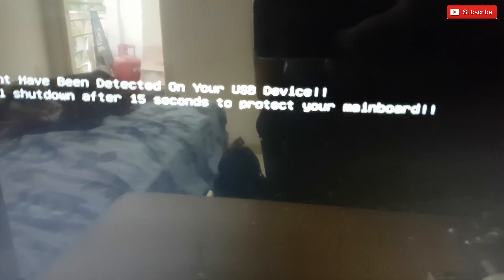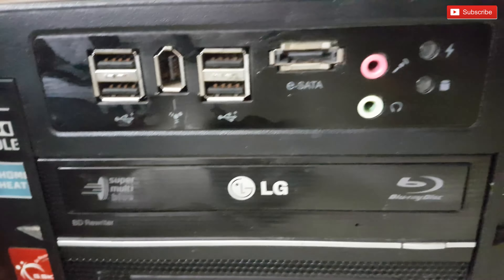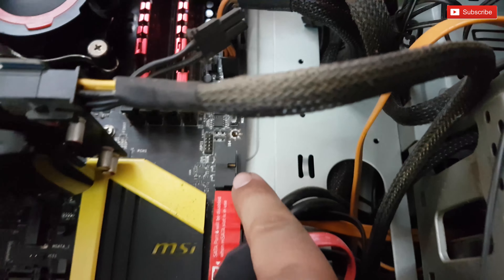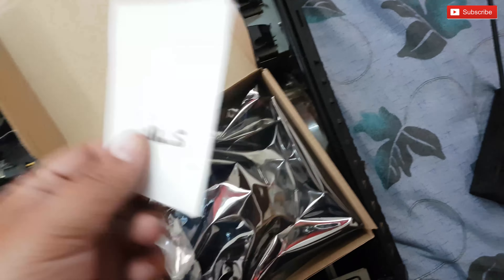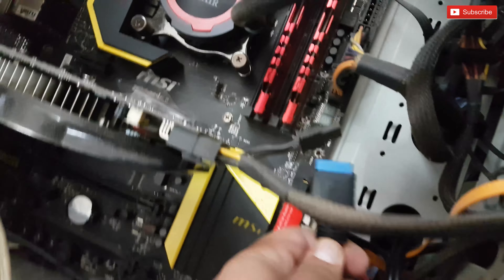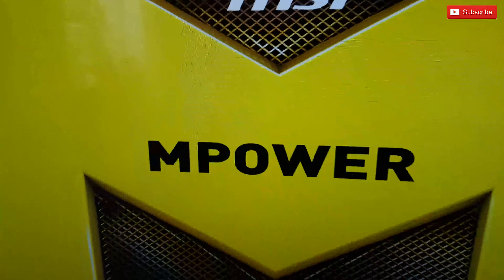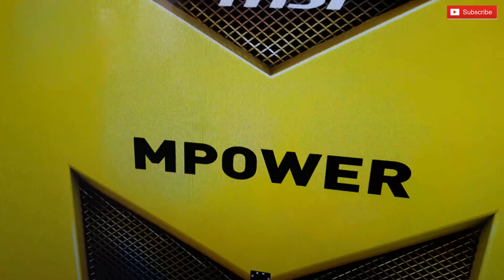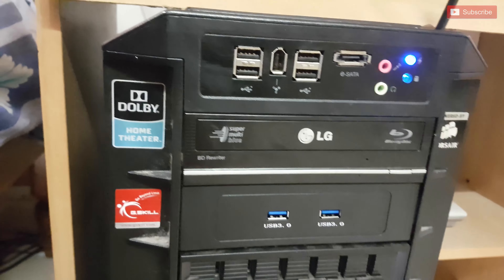USB Over Current Detected Boot Error Fix